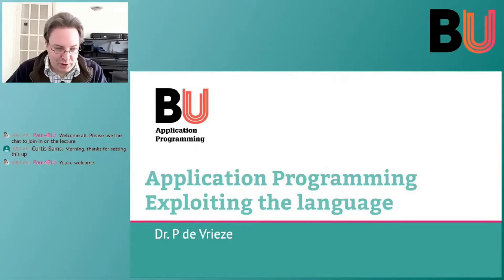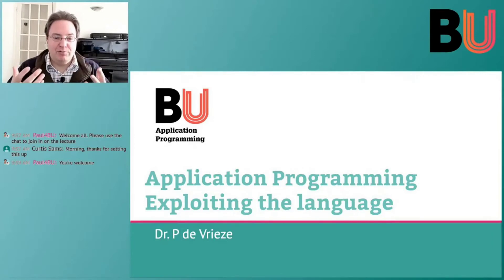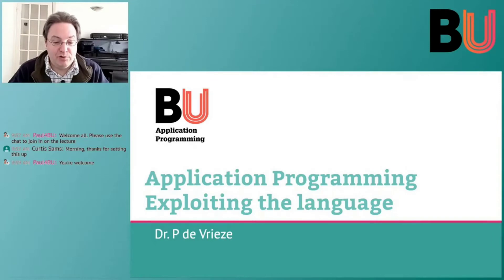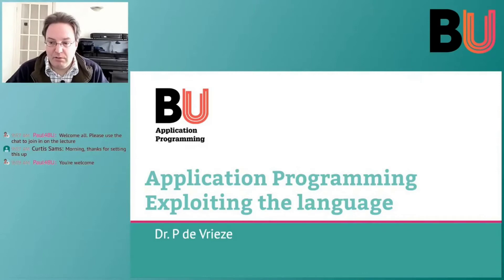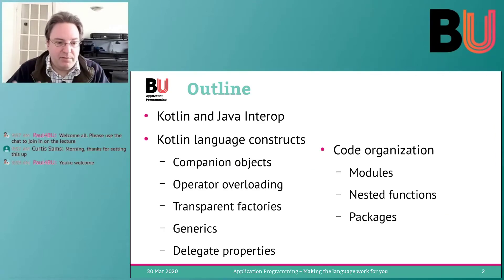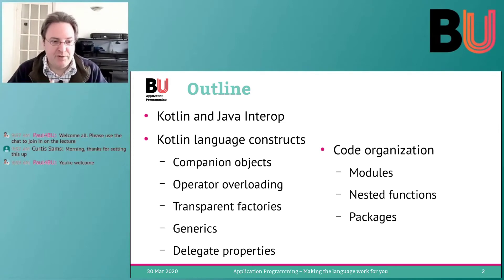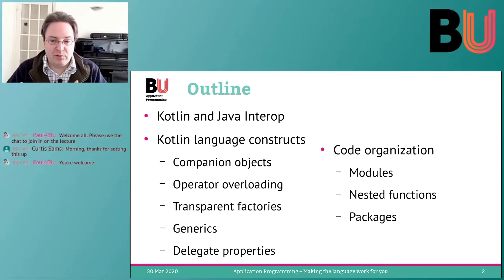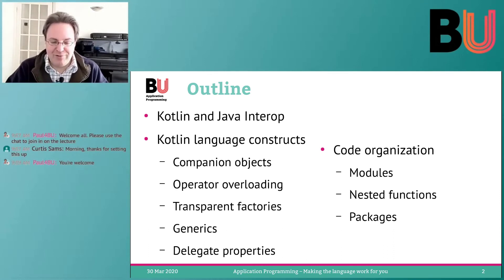Application Programming 8 (Part 0) – Outline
The outline of this week's lecture